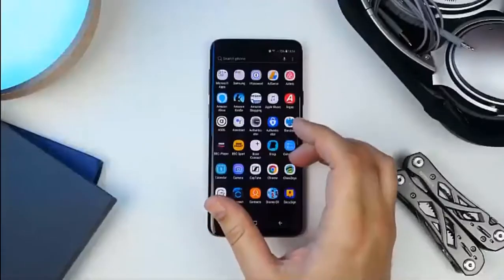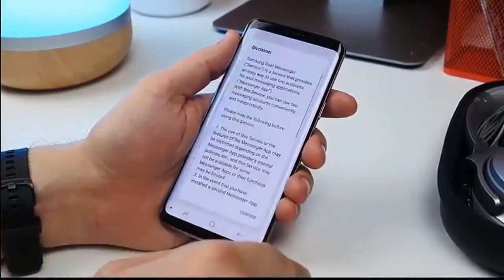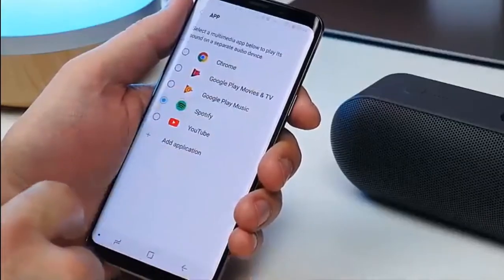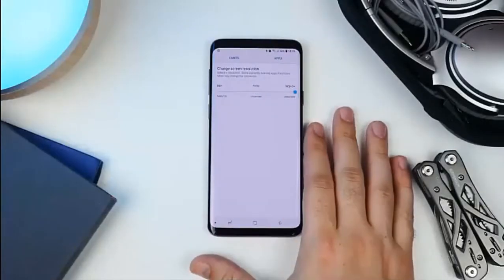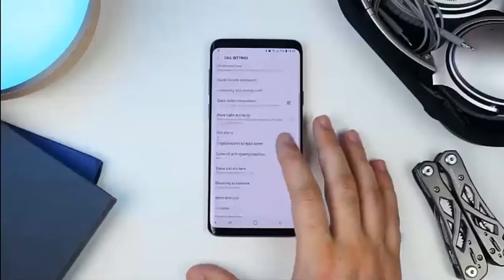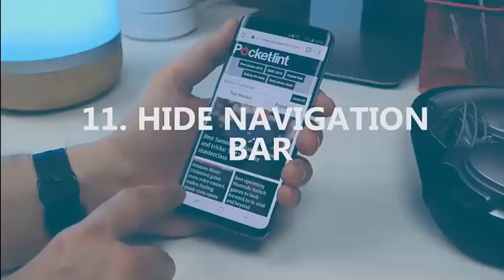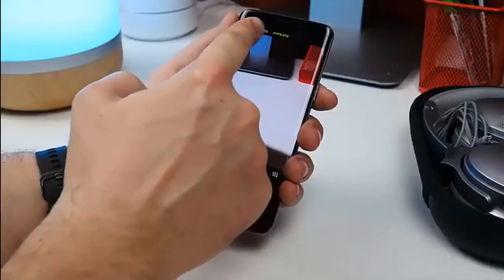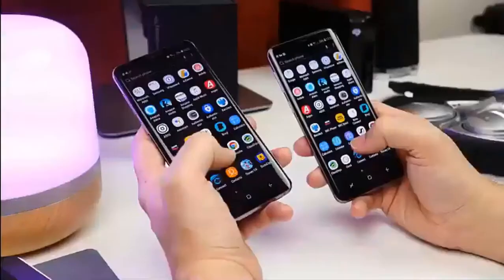Samsung Galaxy S9 Tips & Tricks ✔ : Best S9/S9+ Features by GET SMART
Master your Samsung Galaxy S9 or S9 Plus with our tips and tricks guide. We reveal the best new and hidden features in the S9/S9+, including how to setup the SmartThings app, customise your display and more.

If you've just bought Samsung's latest flagship smartphone, here's how to get started. We cover the Galaxy S9's one-handed modes, display setup, Game Launcher feature, camera tips and plenty more.